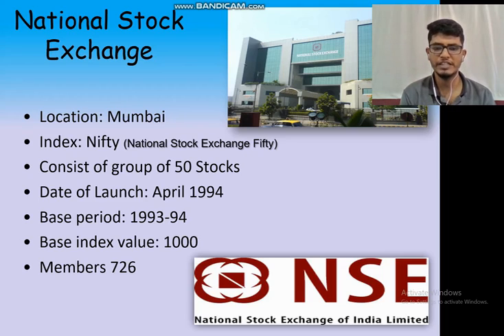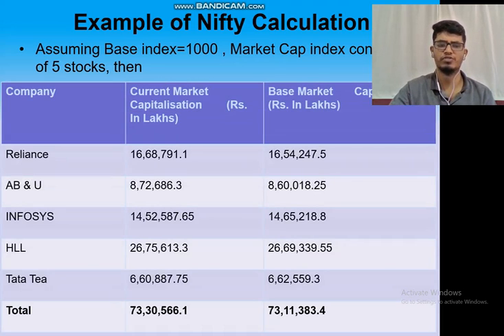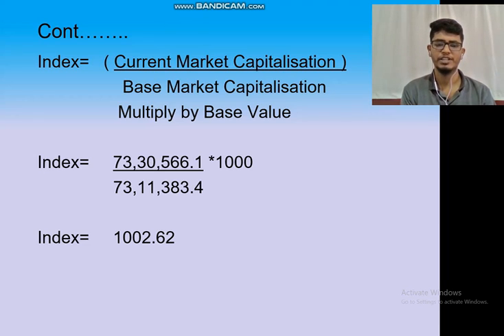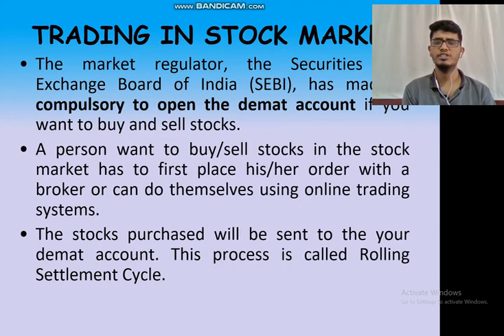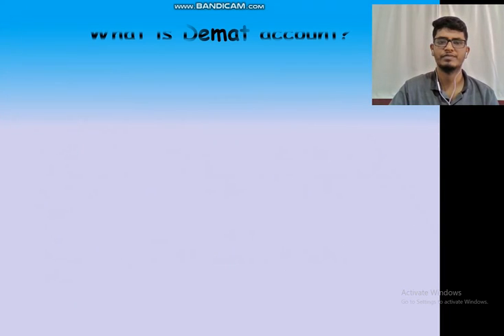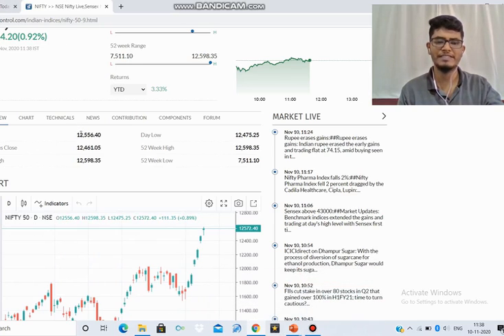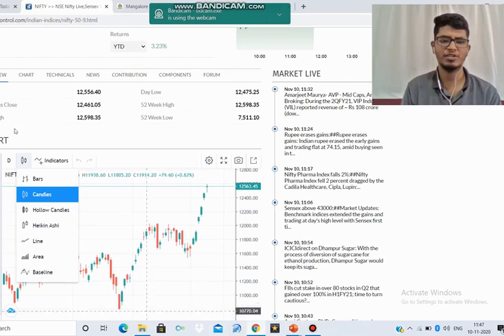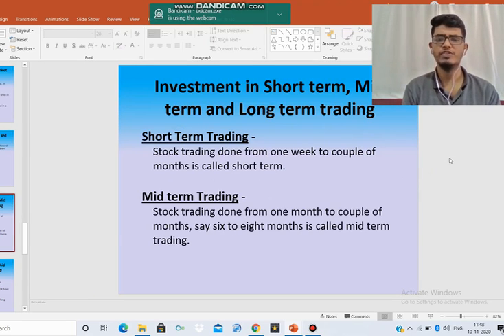capital market operations, unit 2 class 2, 3rd sem m.com mangalore university ( Finance only)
the video explains about Stock exchanges and index calculation - part 2